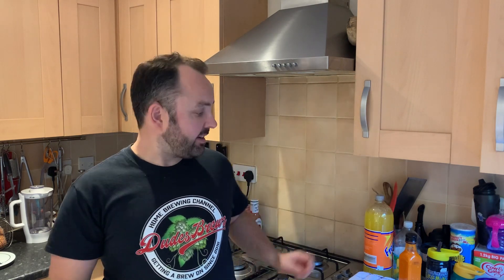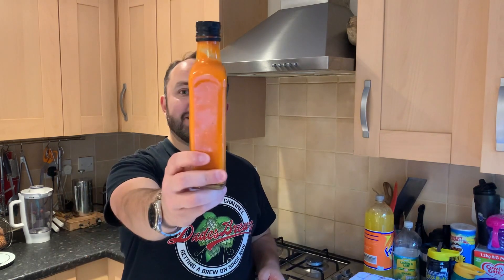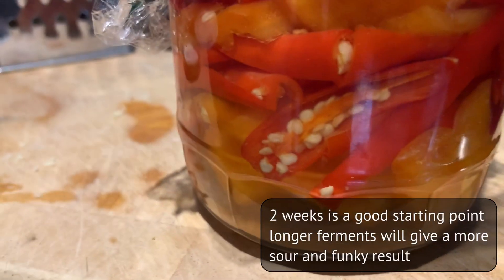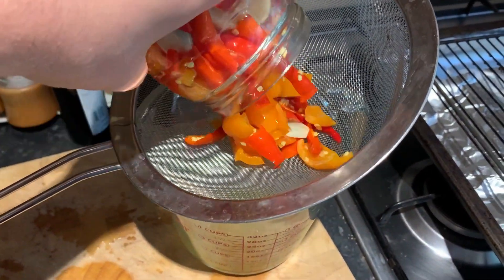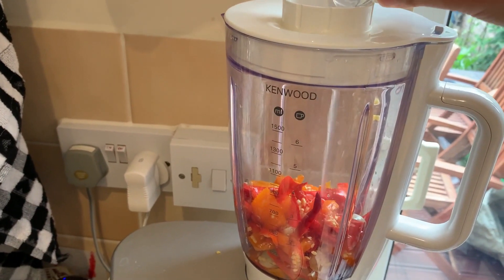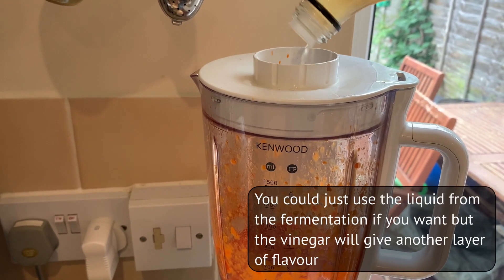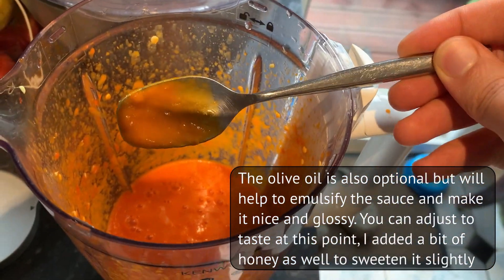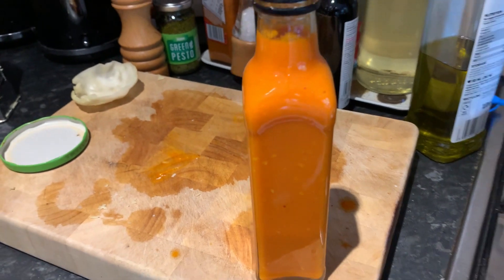How to make lacto fermented hot sauce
A different kind of fermentation on this one, its chilli sauce made using lacto fermented chillis from the garden. This one uses Thai Dragon chillis, garlic and sweet peppers blended with cider vinegar and a touch of honey to create a tangy fruity and pretty hot sauce!